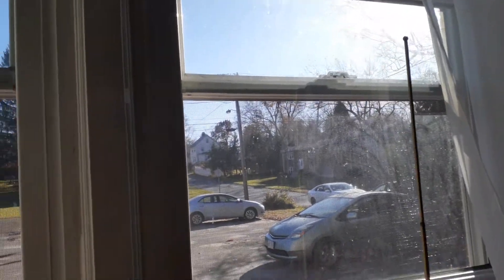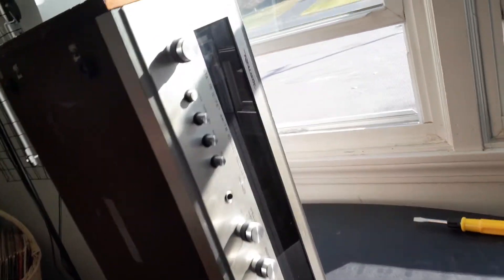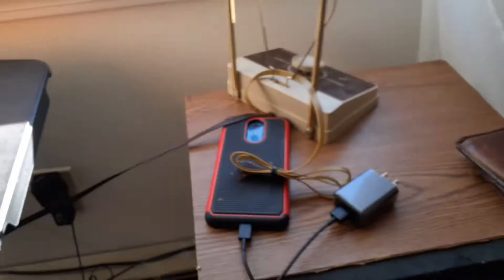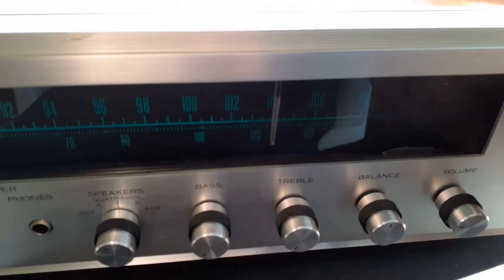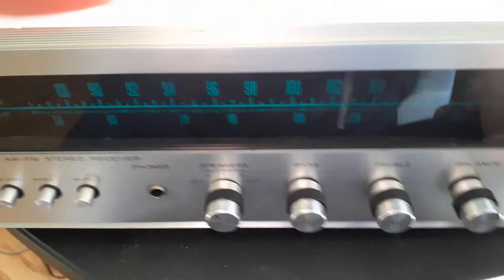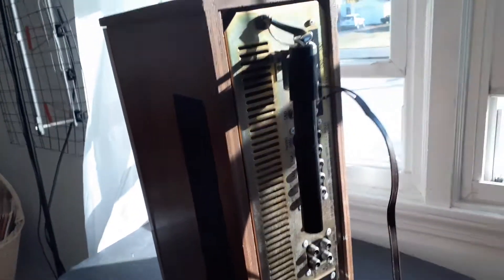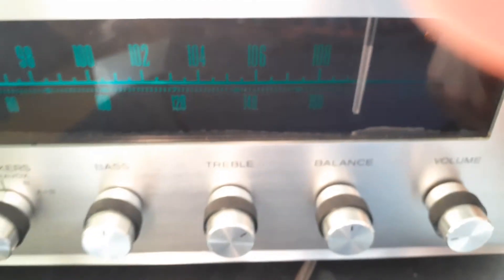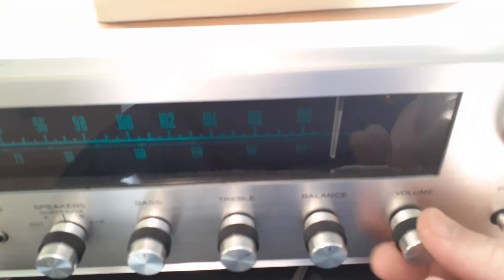vintage stereo receiver realistic sta76